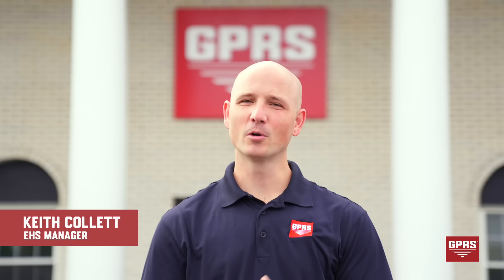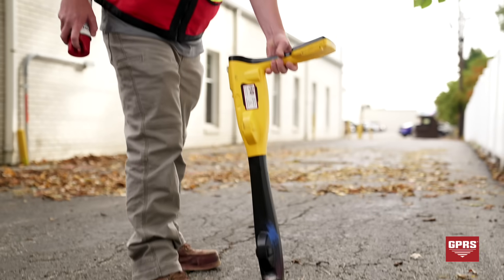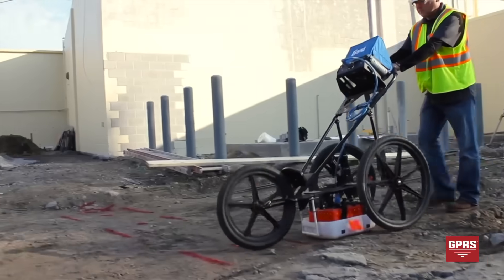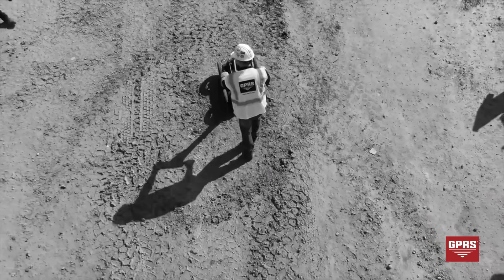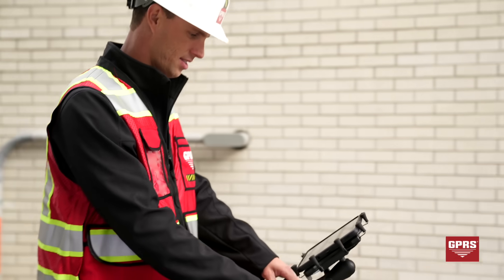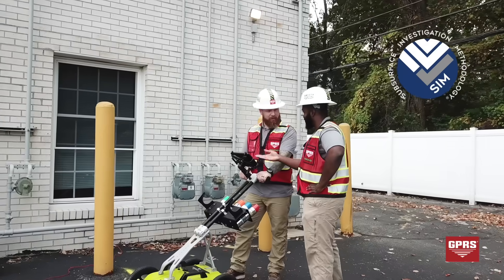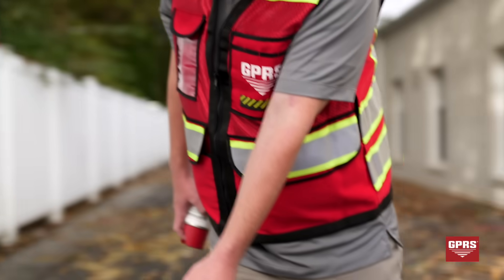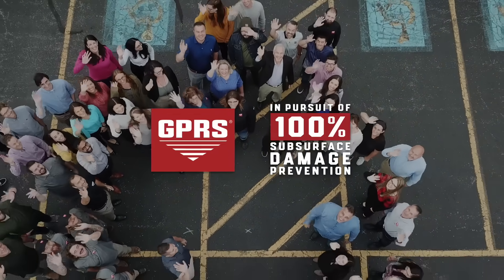Private Utility Locating - GPRS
Safety and damage prevention are our top priorities at GPRS. Our Private Utility Locating Services help ensures that your job sites stay safe and that your workers make it home. Will you join us in our pursuit of 100% Subsurface Damage Prevention?

Ground Penetrating Radar Systems LLC, is the nation’s largest company specializing in the detection of underground utilities, video pipe inspection, and the scanning of concrete structures. GPRS has an extensive nationwide network of highly trained and experienced project managers in every major U.S. market. For over a decade, GPRS has been the industry leader by providing outstanding service and cutting edge technology, keeping projects on time, reducing safety risks, and putting our relationships with our clients before profit.

We provide four key services.

The one-call system (811) is responsible for marking all publicly owned utilities but will not typically mark depths and will not mark any privately owned utilities. There will be at least some private utilities on almost any construction project or could even include all of the utilities on the entire site. Therefore, to receive a comprehensive locate, a private utility locating firm must be utilized to ensure that all buried utilities are located.  The private locating process protects all site employees from potential line strike damages.

Locating underground utilities is crucial when performing services requiring directional drilling, Phase I or II investigations, environmental drilling, and sampling, locating underground storage tanks, soil borings, installing monitoring wells, or site remediation. With our nationwide network of Project Managers, GPRS can mobilize to your site quickly and locate critical utilities or USTs that could conflict with your drilling or excavation area.

GPRS continuously exceeds industry performance when it comes to the precision and accuracy of our utility locating services. We are equipped to partner with utility providers to manage one-call contracts or to complement 811 locates by confirming utility locations using multiple technologies or providing depths and additional information. Whether supporting locating tickets for assets such as public utilities, pipelines, and facilities or campuses on private property – GPRS is the clear choice for damage prevention.

A lateral launch sewer inspection allows for closed-circuit television (CCTV) video inspection of pipes, including mainline and lateral pipelines, and is ideal involving situations that do not allow for a typical visual inspection. During the process, a pipe is inspected from the mainline to the lateral searching for cross bores, pipe defects, and structural issues.

Because concrete drilling comes at a risk, GPRS Project Managers are equipped with multiple technologies to clear areas prior to core drilling and anchoring. Upon completion of the scanning process, you will have a clear layout of the vertical and horizontal position of impediments such as post-tension cables, rebar, beams, and conduits. Our scanning and imaging services can be completed on any surface including concrete slabs, walls, columns, and beams. Ground penetrating radar is most commonly used to clear areas prior to saw cutting or core drilling, but our scanning equipment also has the capability to deliver much more detail.